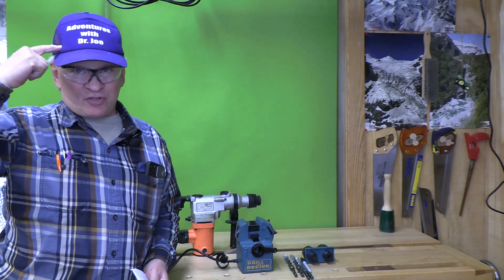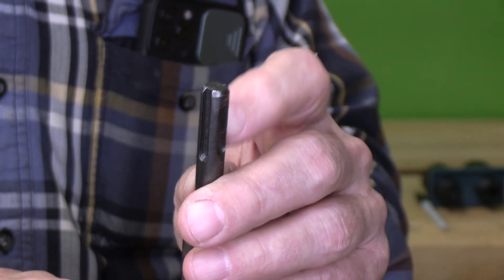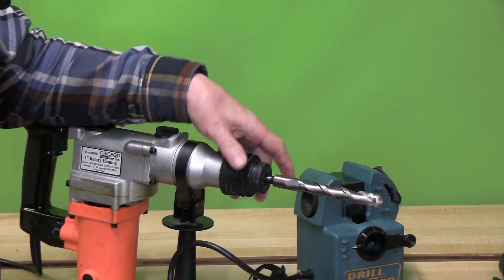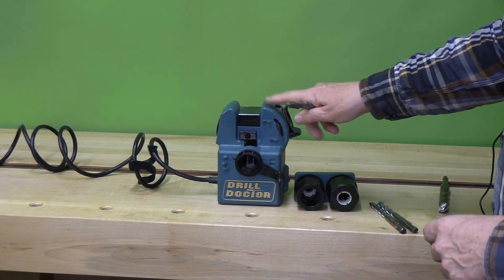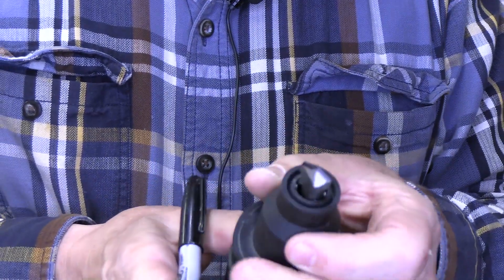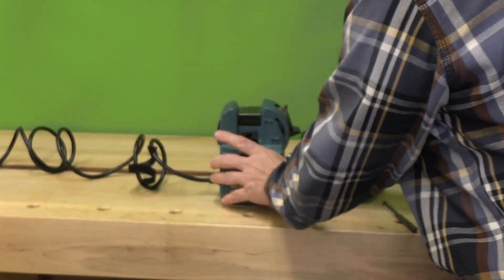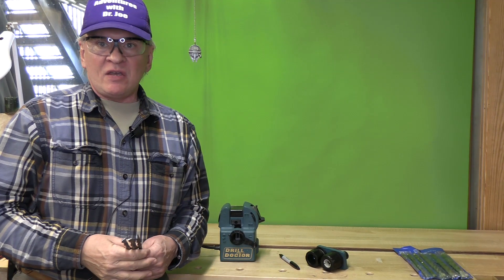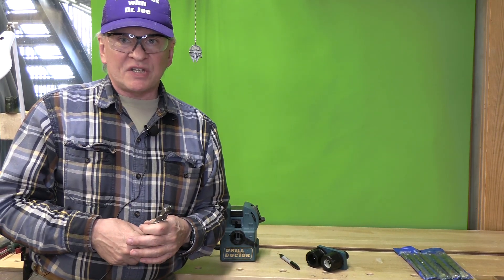Sharpen SDS Drill Bits Simple Steps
Sharpen SDS Drill Bits. A careful review of what SDS drill bits are, their use, and indication. A careful review of proper setting up the drill bit sharpener and achieving a very sharp leading edge on the carbide inserts of SDS drill bits.